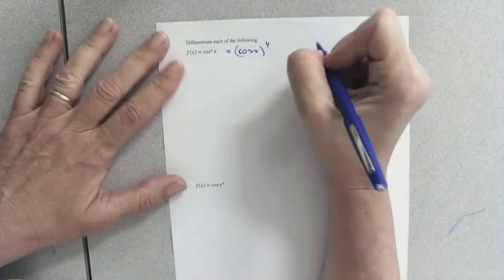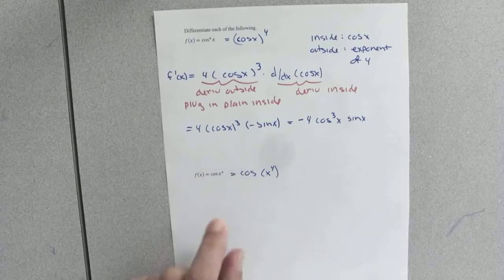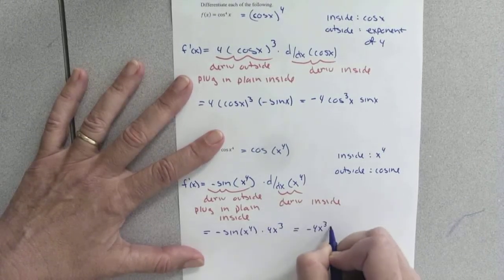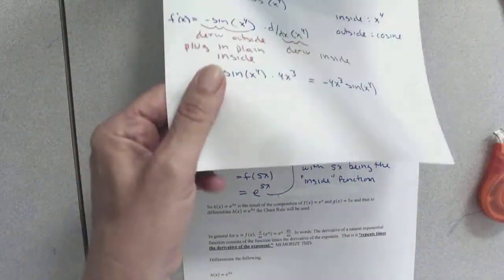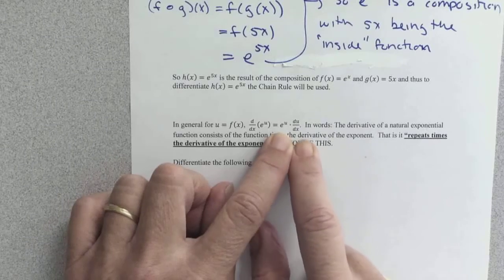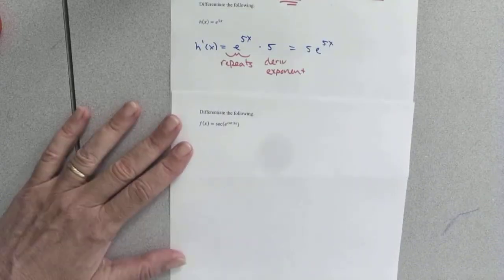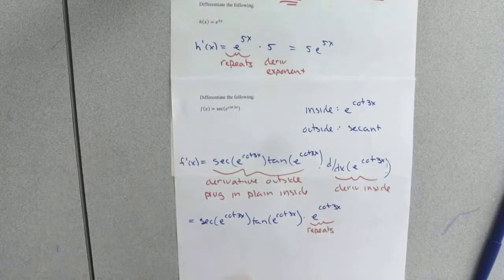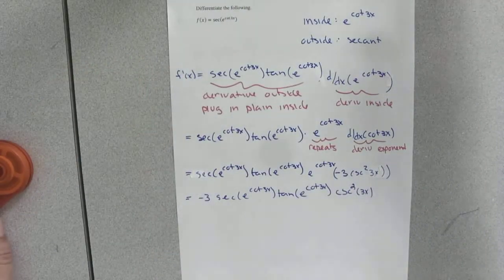Calculus 1 Section 3.6 Video 3